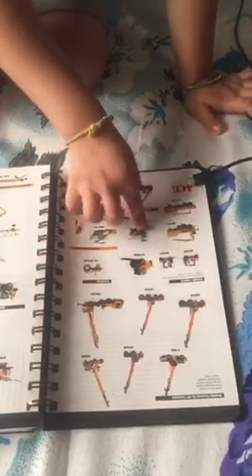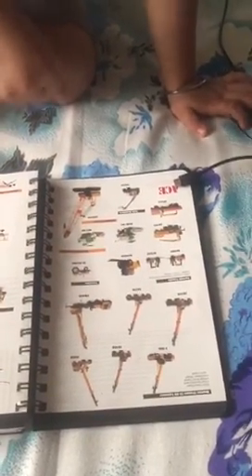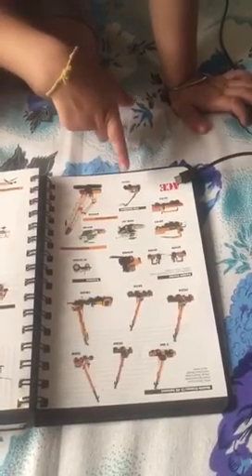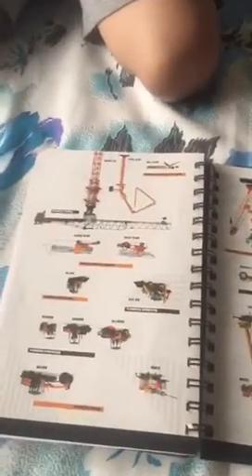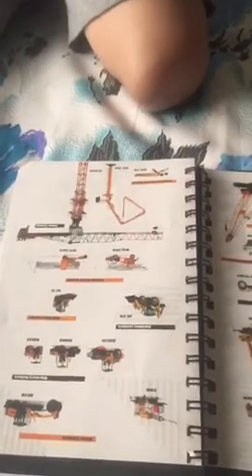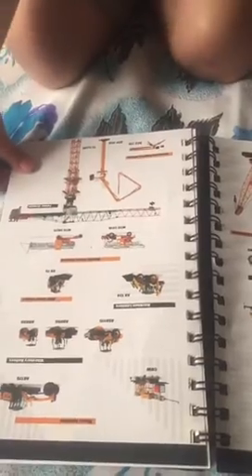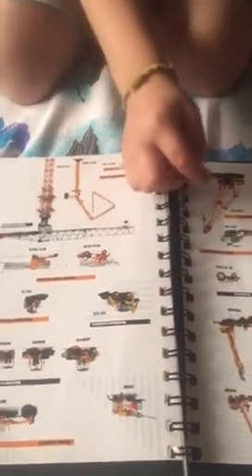An adorable ACE fan exploring our Equipment range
ACE is India’s leading Material Handling and Construction Equipment manufacturing company with a majority market share in Mobile Cranes and Tower Cranes segment.In addition to Mobile Cranes, ACE also offers Mobile/Fixed Tower Cranes, Crawler Cranes, Truck Mounted Cranes, Lorry Loaders, Backhoe Loaders, Vibratory Rollers, Piling Rigs, Forklifts, Warehousing Equipment, Tractors, Harvesters and other Agri Machinery.